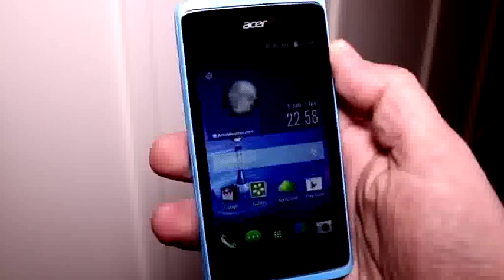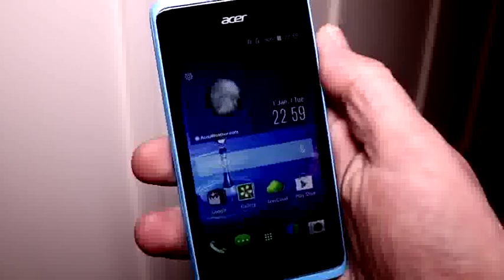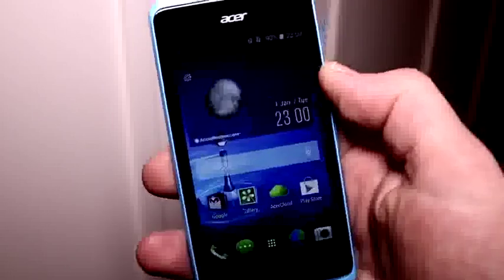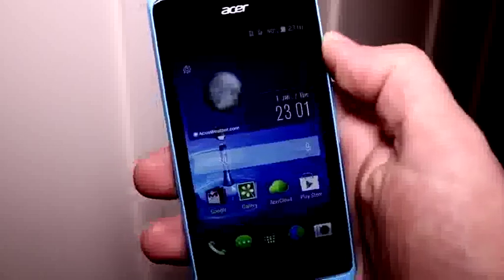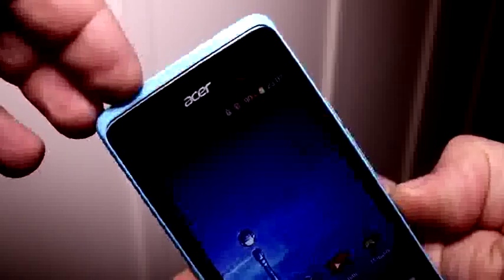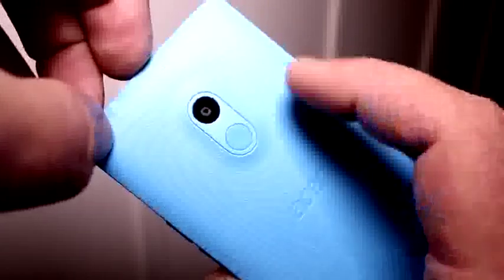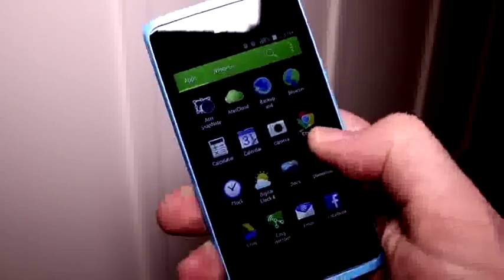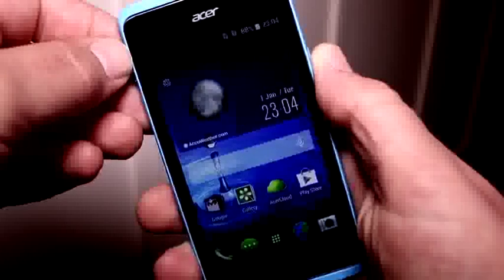Acer Liquid Z200 - Entry level smartphone with Android KitKat - hands on at Computex 2014 [ENG]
Acer Liquid Z200 - Entry level smartphone with Android KitKat - hands on at Computex 2014 - - We go hands on with the new low-end smartphone from Acer, offering a 4-inch TN-panel display, based on a MediaTek MT6572M 1,0 GHz dualcore, SoC and running Android 4.4.2 KitKat.